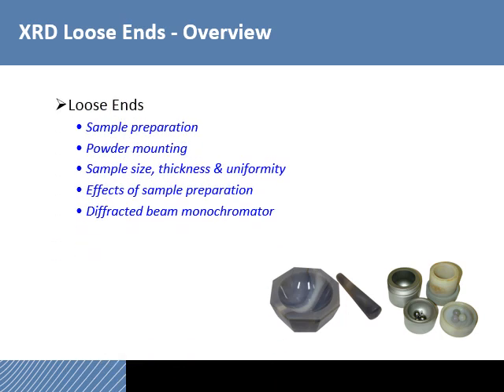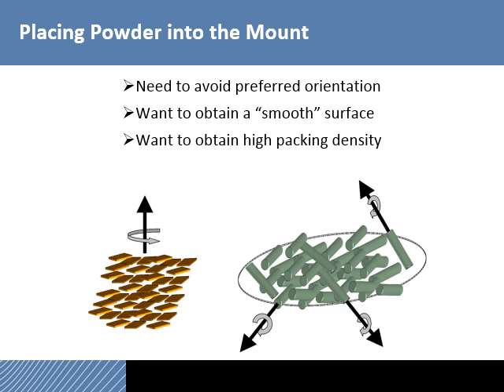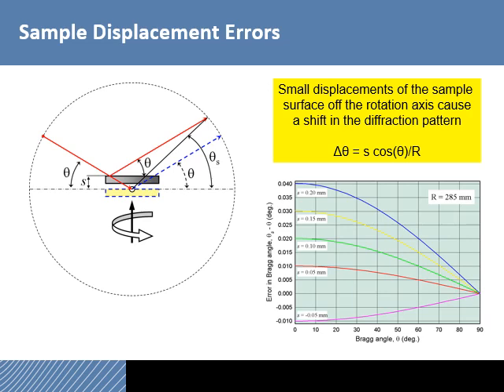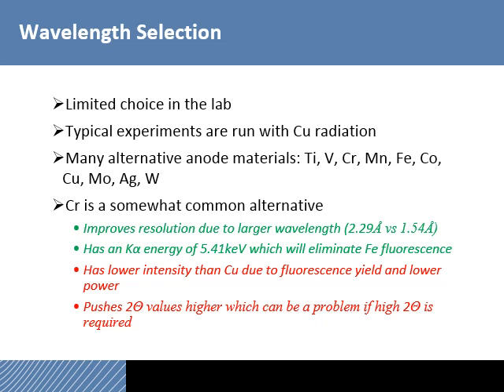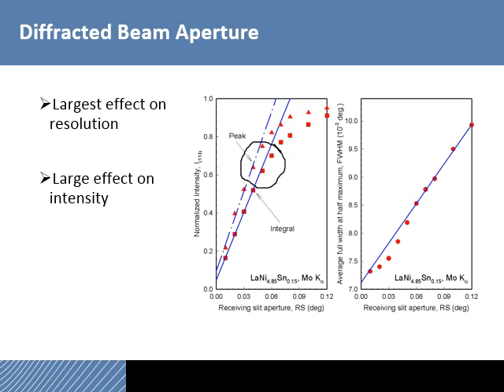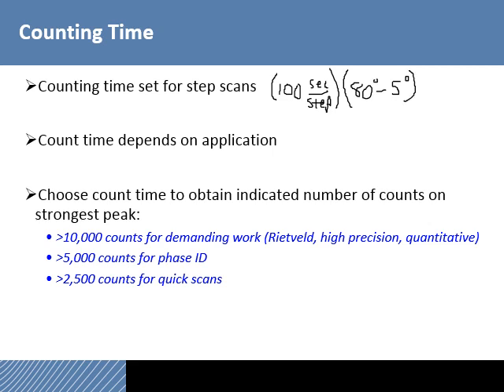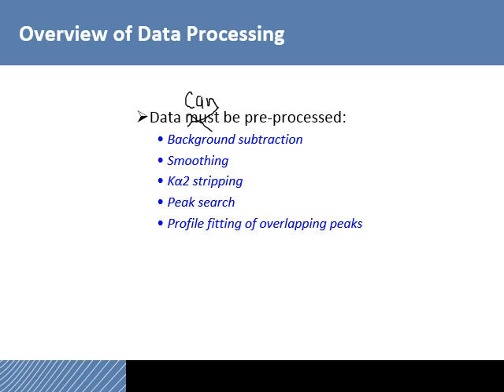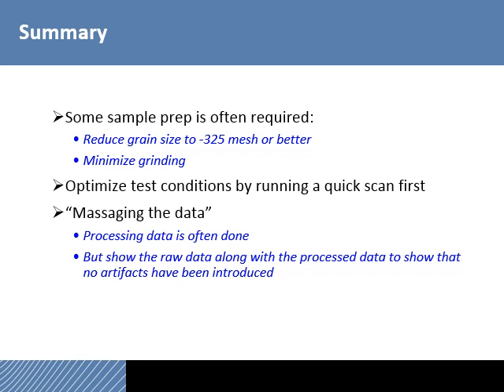11 X Ray Diffraction Lecture 5 Sample Prep & Loose Ends